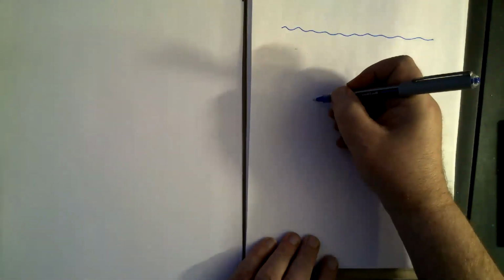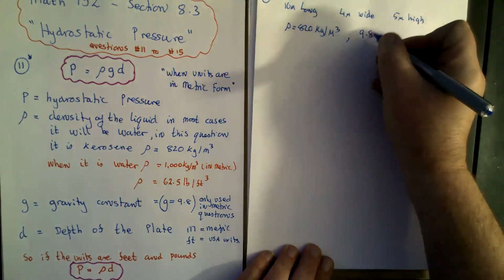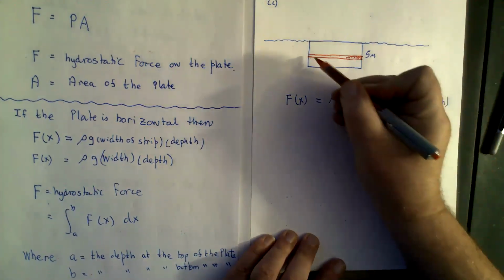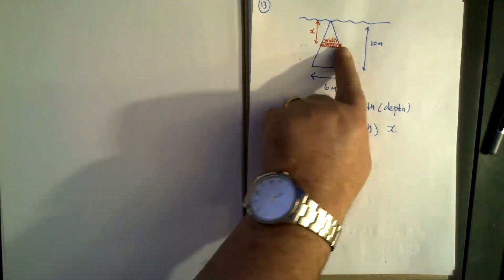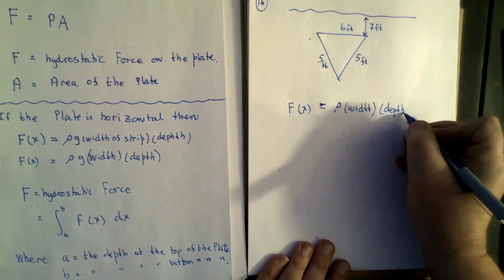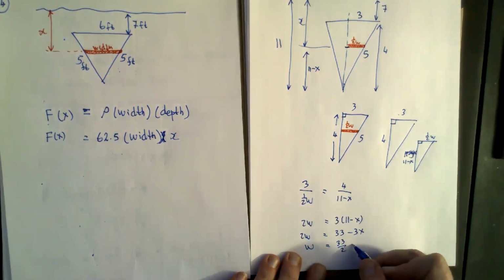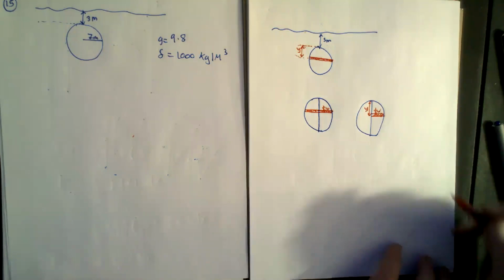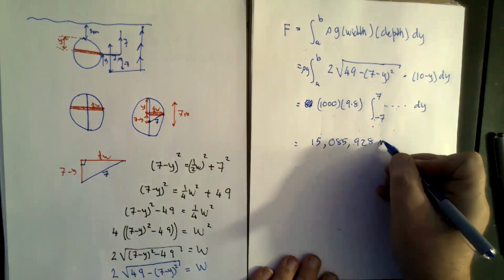Math 152 Hydrostatic Forces